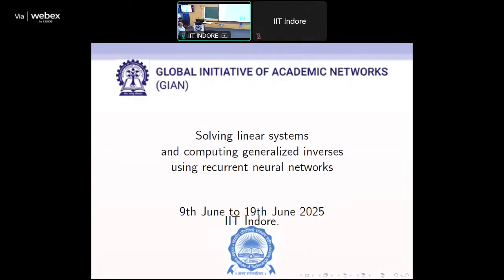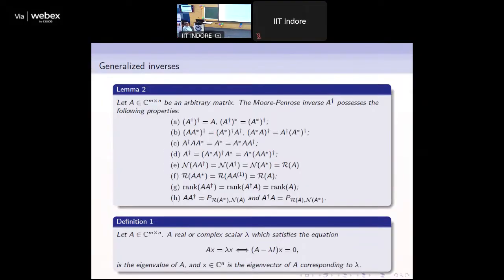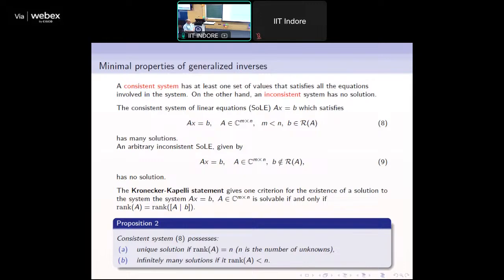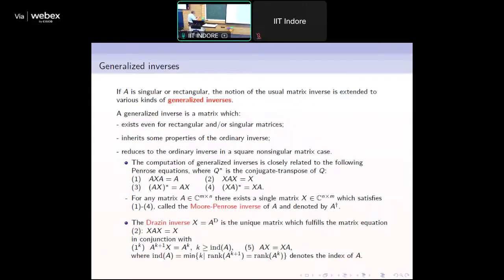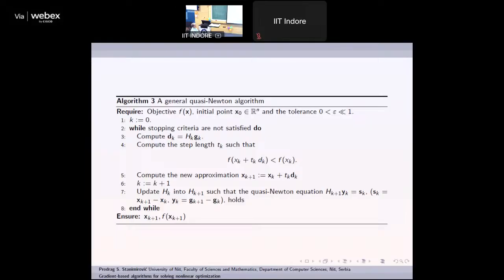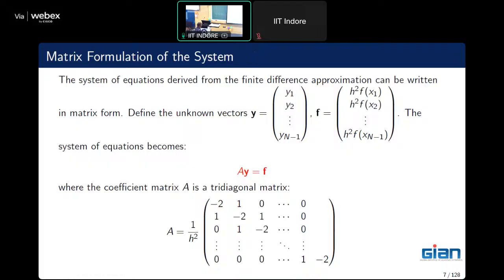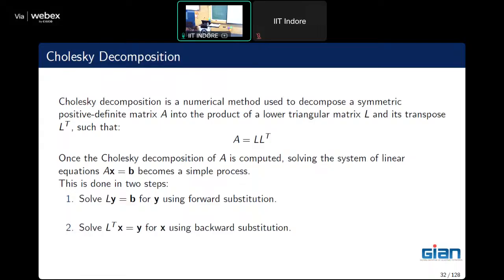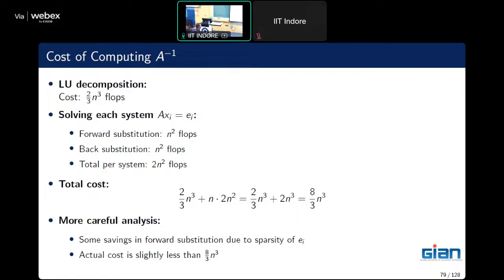L01 Generalized Matrix Inversion: A Machine Learning Approach